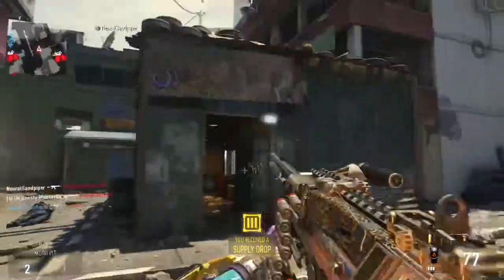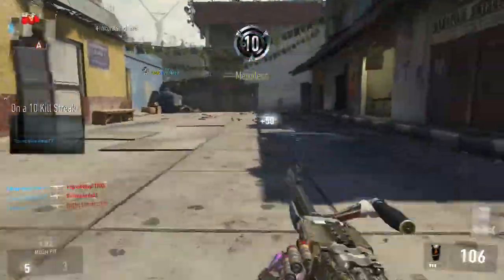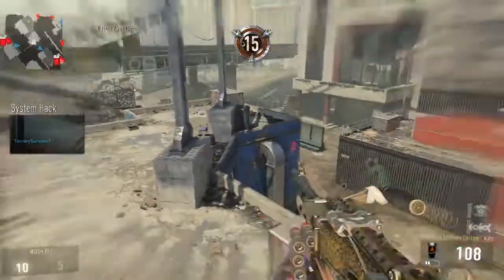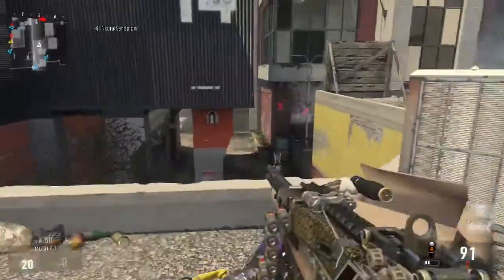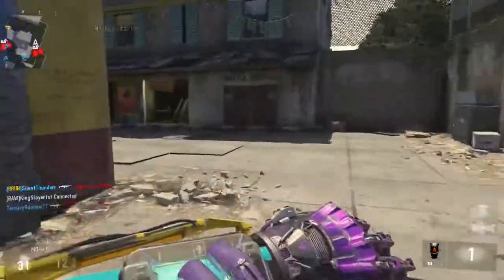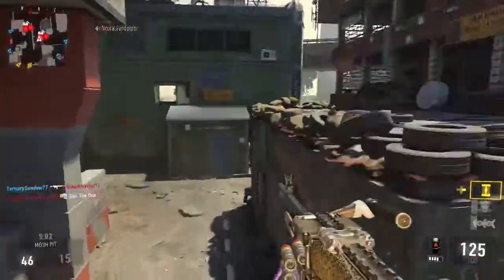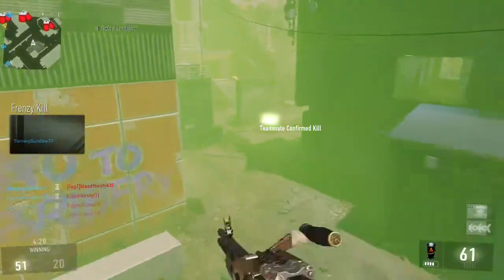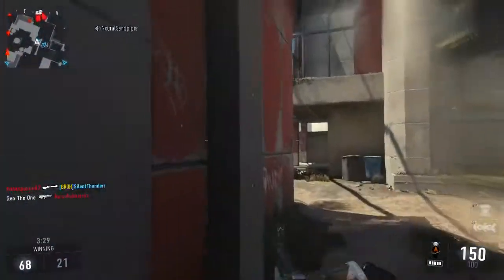"BEST LMG!" "ELITE" PYTAEK "LOOPHOLE" BEST CLASS SETUP! (PYTAEK DNA BOMB)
Hey guys what you are watching today is going to be a dna bomb with the pytaek "loophole". Also, this is a re-upload from a couple days ago because it didn't hit subboxes the first time.

What do I post on my channel? The gameplays I post are DNA Bombs and Vicious Medals along with high scoring gameplays. For the commentaries, I do stories, a Ninja Knows All series, ninja defuse montages, and a bunch of other awesome things. Thanks Fam!